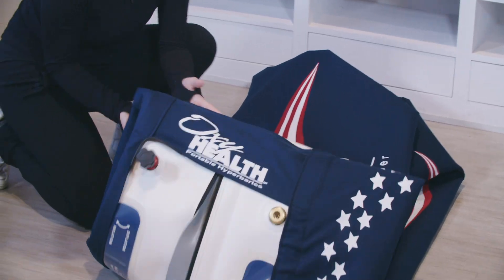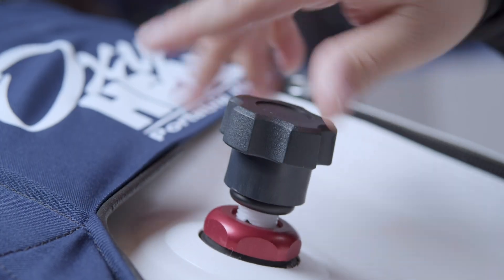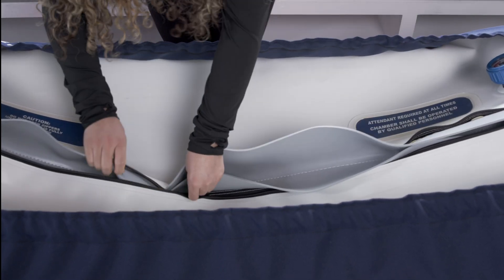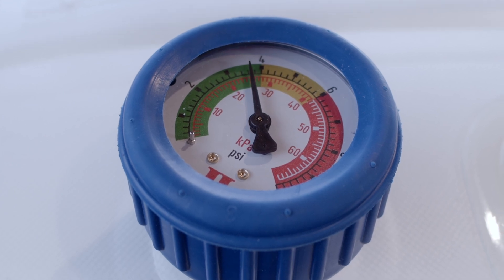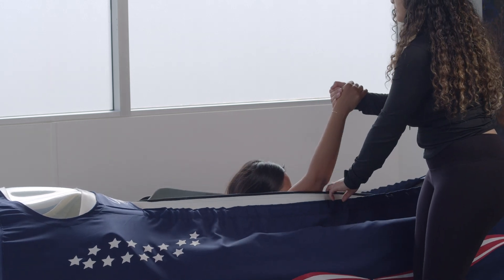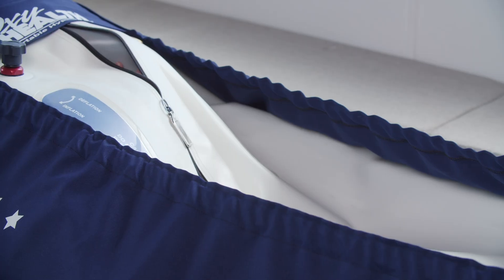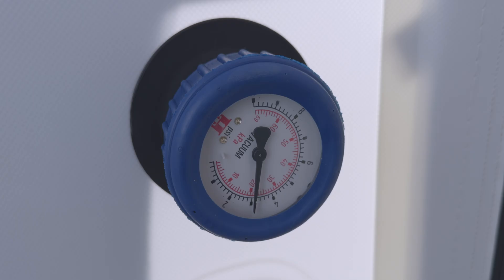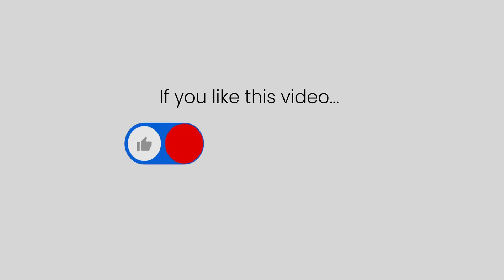OxyHealth - Vitaeris320 Chamber Operation (4K)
How to operate the OxyHealth Vitaeris320 Portable Hyperbaric Chamber.

Welcome to our comprehensive guide on operating the OxyHealth Vitaeris320 Hyperbaric Chamber. Whether you're a first-time user or need a refresher, this step-by-step tutorial will walk you through everything you need to know to safely and effectively use your hyperbaric chamber.

In this video, we cover operating the chamber and its controls.

00:00:22 | Air Hose and Relief Valve
00:01:19 | Entering the Chamber with Assistance
00:02:52 | Pressurization
00:03:21 | Exiting Chamber with Assistance
00:04:20 | Self Use
00:05:18 | Pressurization and Relief Valve
00:05:46 | Exiting the Chamber and Depressurization Process

The OxyHealth Vitaeris320 is a top-of-the-line hyperbaric chamber designed for both personal and professional use. Its user-friendly design ensures a smooth experience, promoting health and wellness through mild hyperbaric oxygen therapy (mHBOT).

Drop your questions or comments below; we love hearing from you!